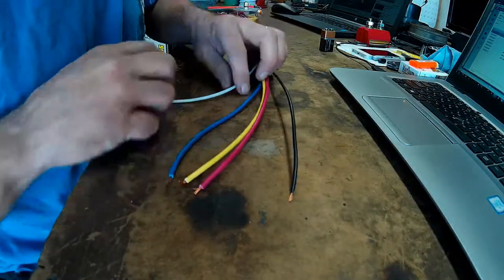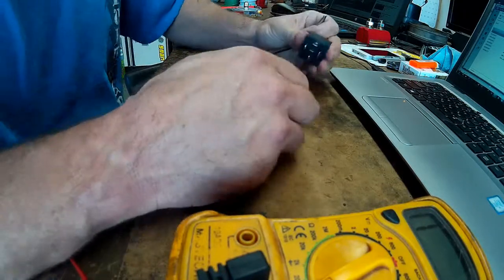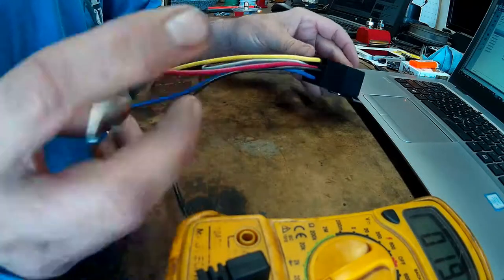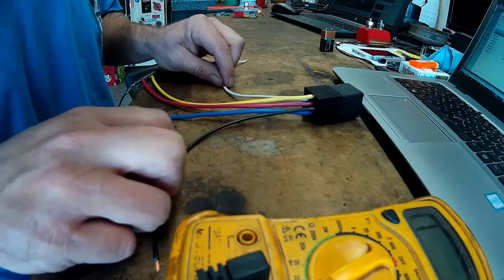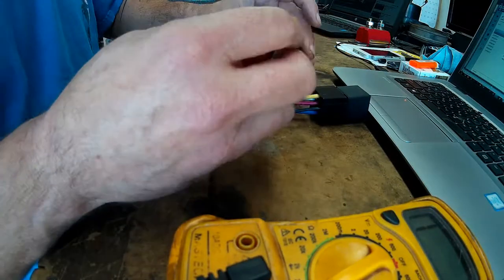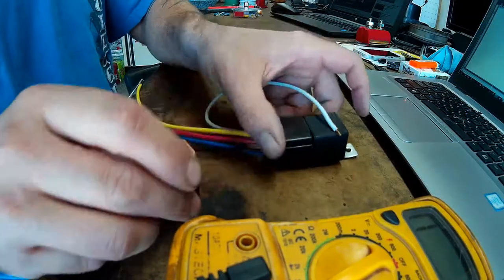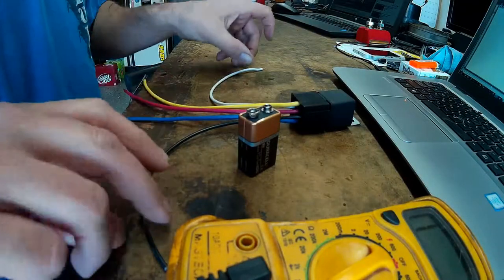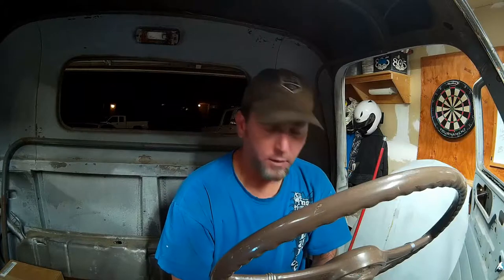P48 Project; Relay Wiring for ECM, IGN & Fuel Pump